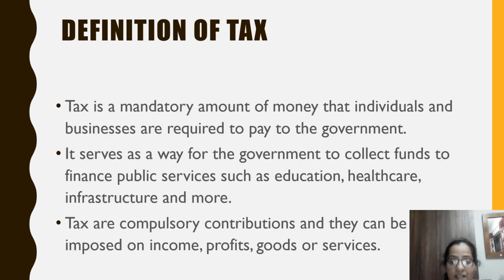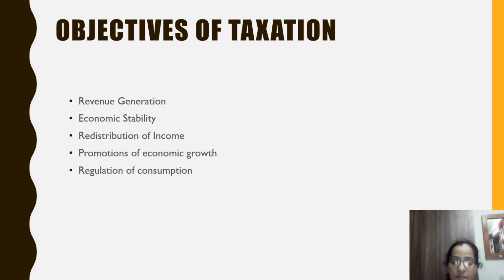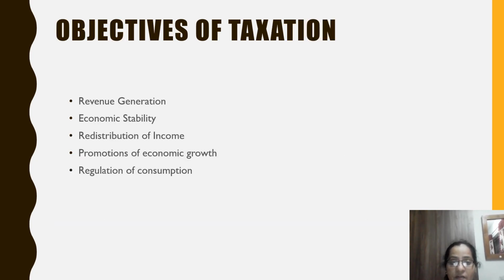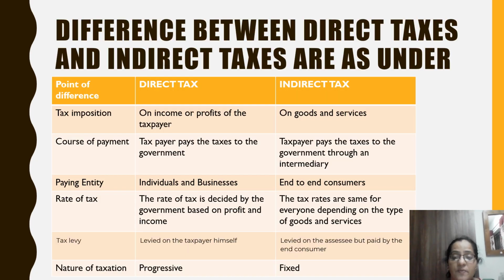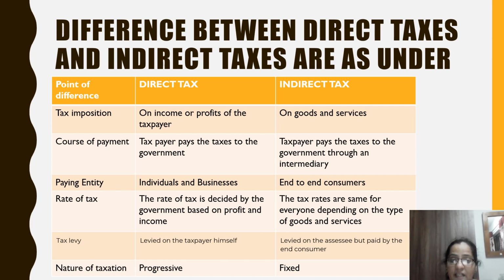GOODS AND SERVICES TAX 2